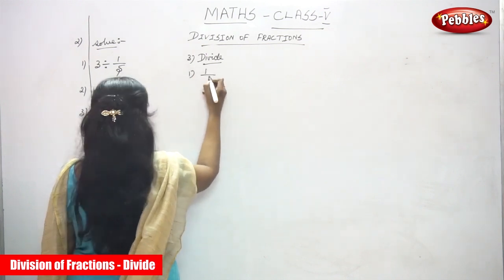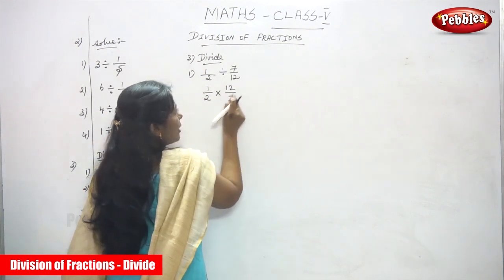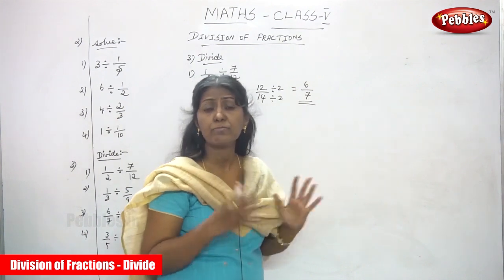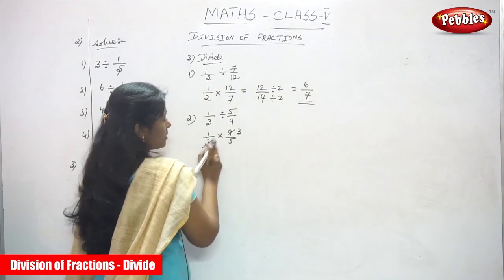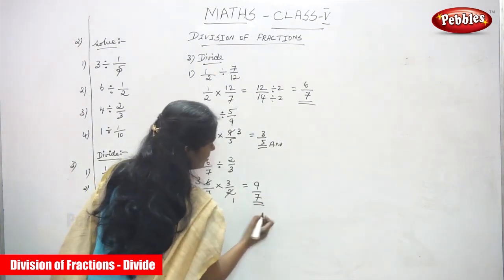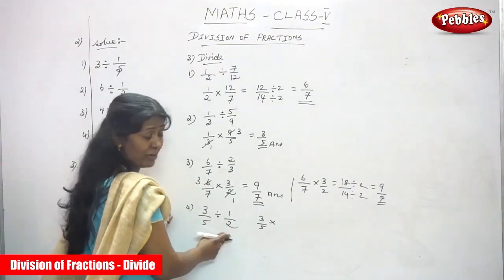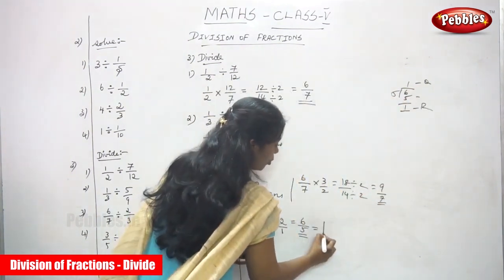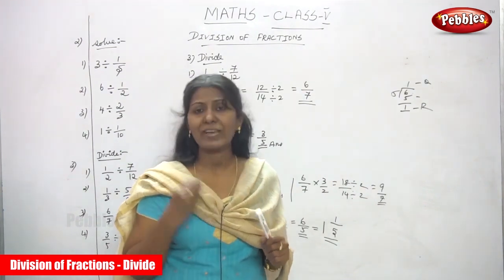5th Std CBSE Maths Syllabus | 36 - Division of Fractions - Divide by 3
5th Std CBSE Maths Syllabus | 36 - Division of Fractions - Divide by 3 | CBSE Maths